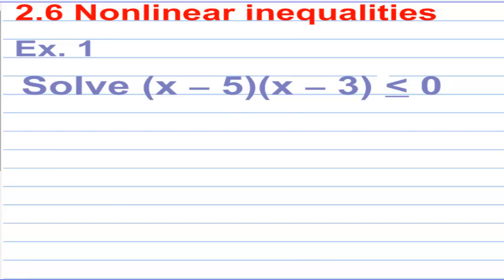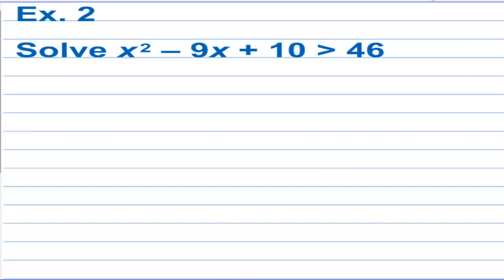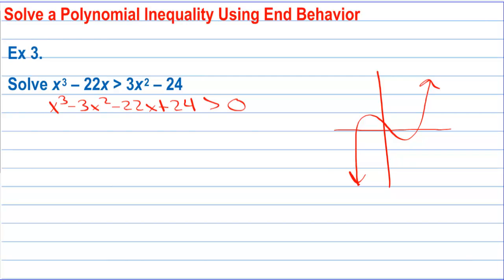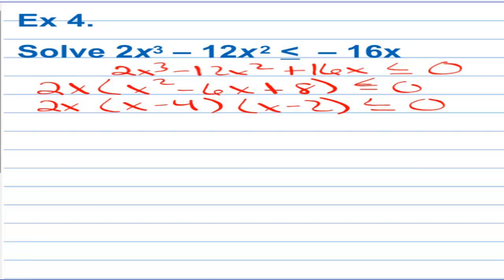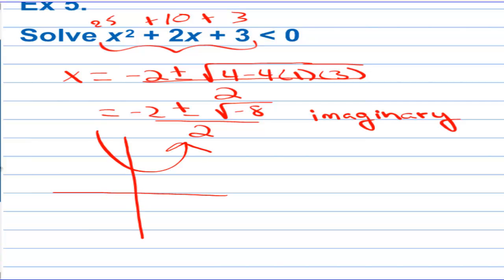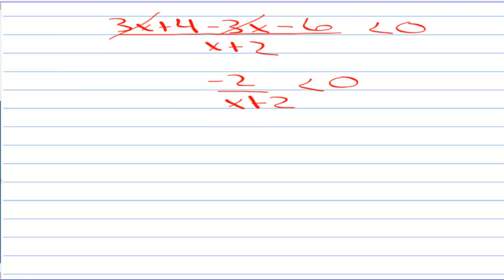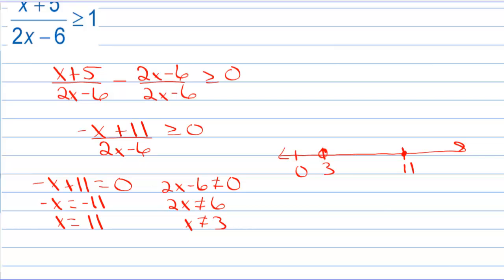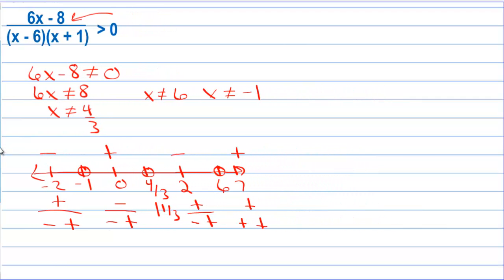Honors Precalculus Section 2.6 Nonlinear Inequalities